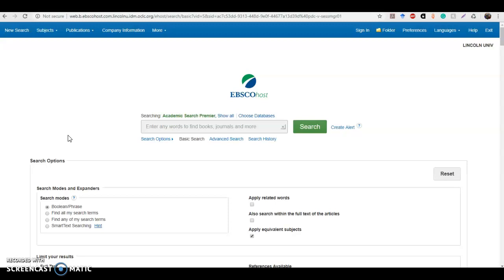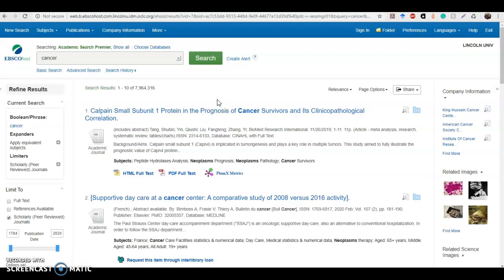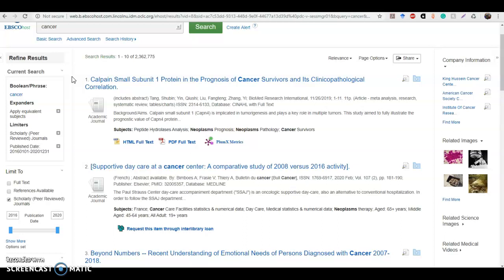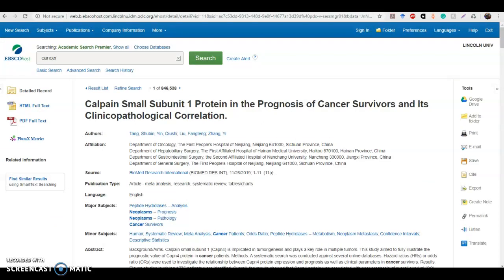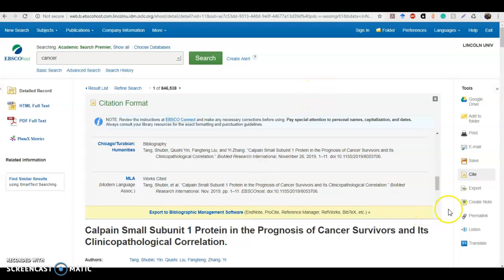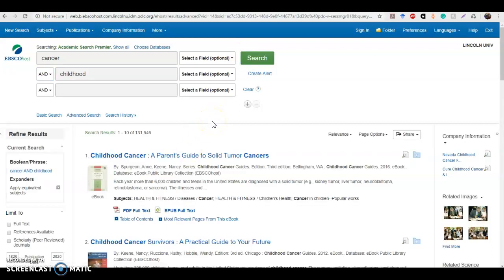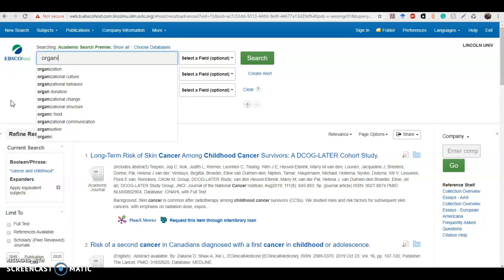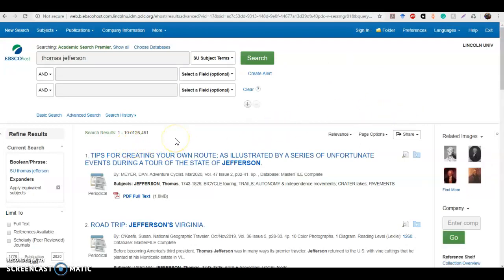EBSCOhost Database Search Tutorial